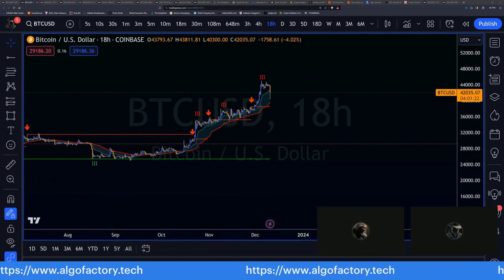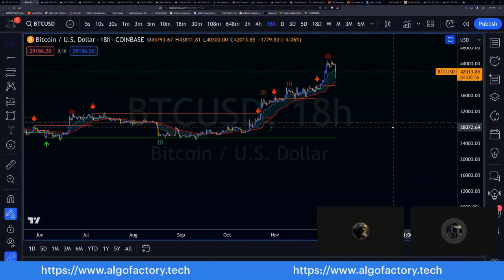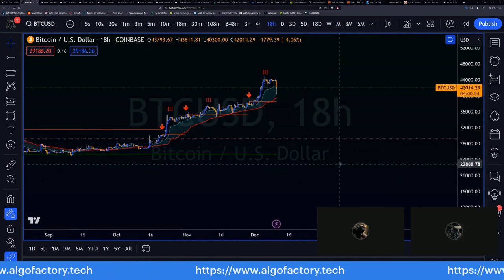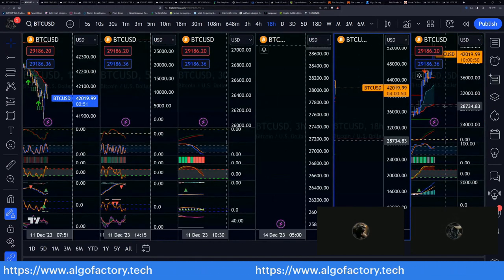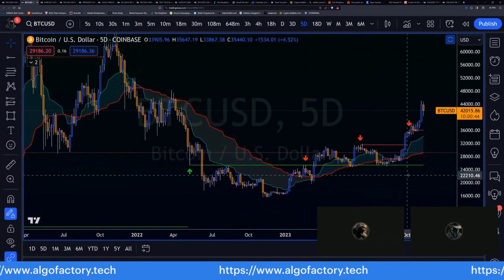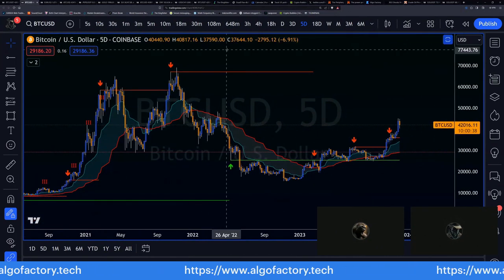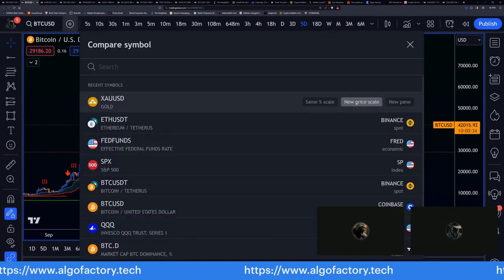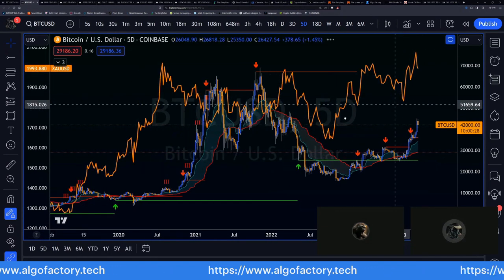Are Gold and Bitcoin Correlated?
This is an excerpt from our a daily video intended for beginner traders.  Our paid members are able to ask questions.  We may expand this ability to superchats in the future.